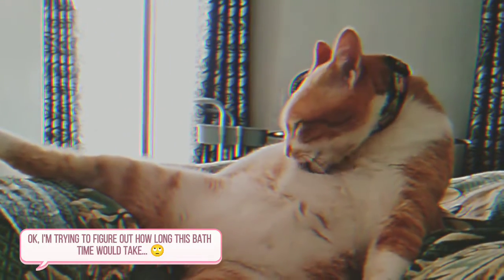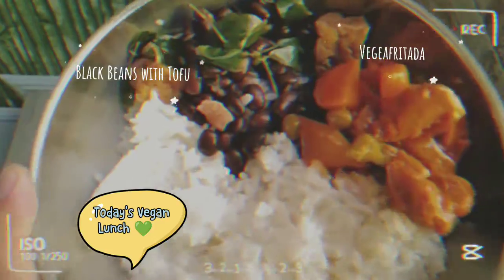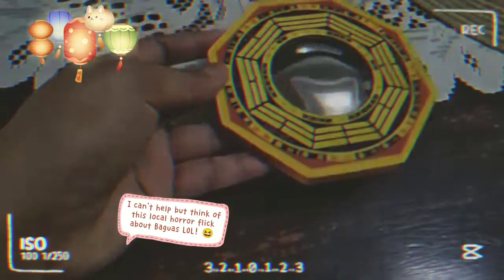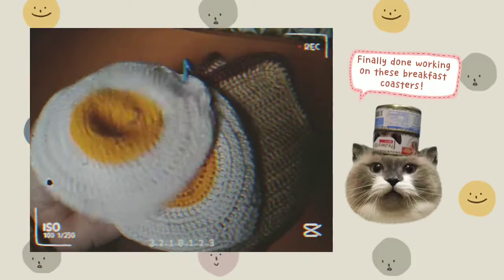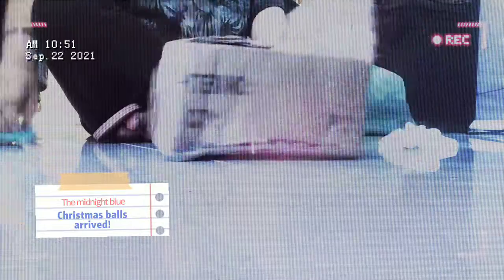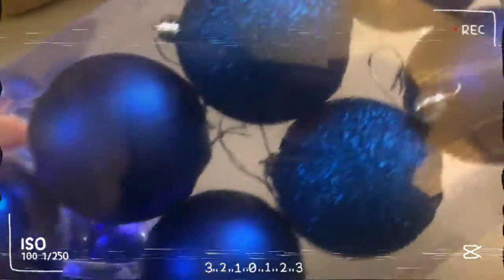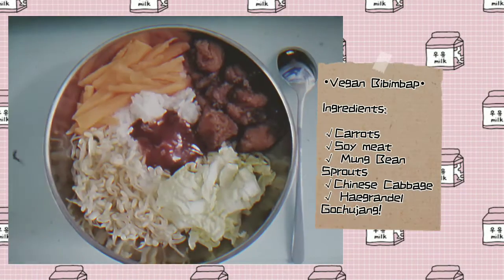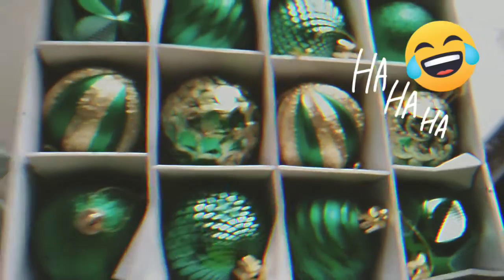Vlog #100 - ✨ EARLY FOR THE HOLIDAYS! ☃️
If you enjoyed this video please give it a thumbs up, subscribe if you haven't already and make sure to hit that 🔔 button to get notified every time a new video is up! 😉

✨ Music
• BGM President
• Starry Attic

• Twitter | Pinterest | Tumblr 👉🏼 @phillyjeane

Are you into horror stuff? 👻